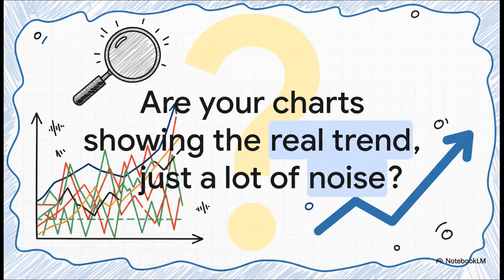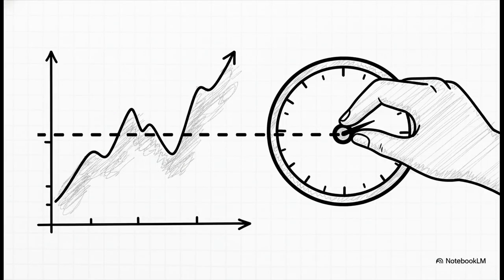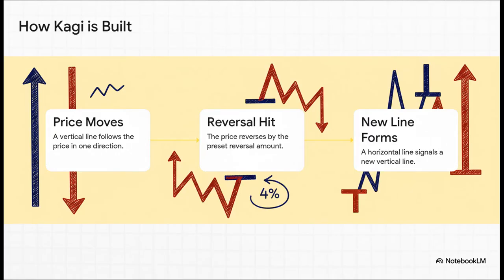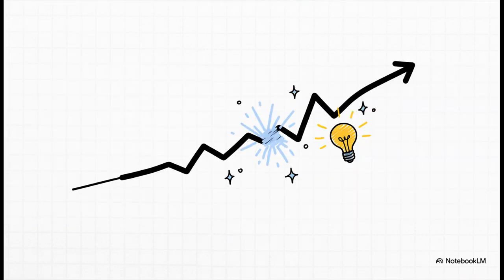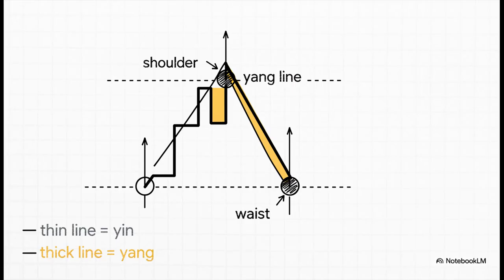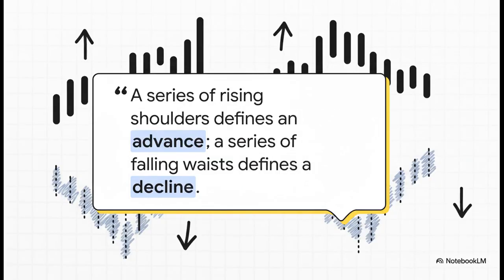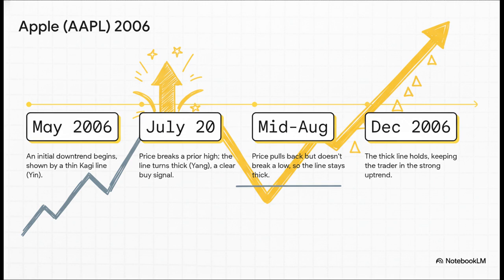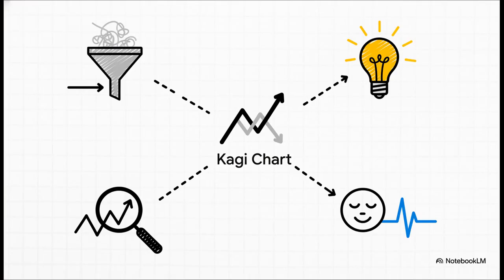Kagi Charts Explained: The Complete Technical Analysis Guide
Kagi Charts are the ultimate tool for filtering market noise and identifying the true trend.

If you are tired of getting shaken out of trades by random price spikes and emotional volatility, you need to see this. Most traders are glued to time-based candlestick charts, but today we are breaking the rules. We are removing the time axis entirely to focus on what actually matters: Price Action.

In this video, we break down the ancient Japanese charting method designed for one purpose—clarity. You will learn exactly how Kagi charts are built, the critical "Reversal Amount" setting (the 4% rule), and how to spot unambiguous Yin/Yang buy and sell signals. We also backtest this strategy using a historical Apple (AAPL) case study to show you how Kagi keeps you in the trade when candlesticks tell you to quit.

⏱️ Video Chapters:
0:00 - The Problem: Are Your Charts Lying to You?
0:55 - Meet the Kagi Chart (No Time Axis?)
1:54 - The Critical Setting: Reversal Amount
2:52 - Yin vs. Yang: Reading the Trend
3:29 - The "Thin to Thick" Buy Signal
4:13 - Case Study: Apple Stock (AAPL)
5:16 - Why Clarity = Profitability

❓ Question of the Day:
Do you think removing the "Time Axis" from your chart would help your anxiety, or make it harder to trade?